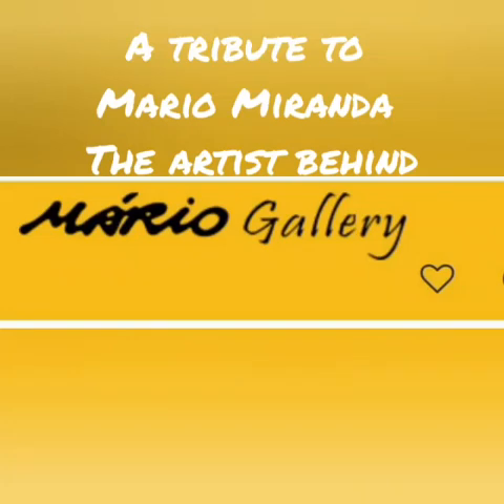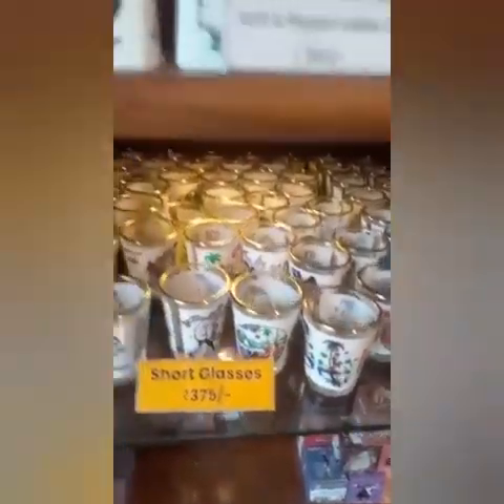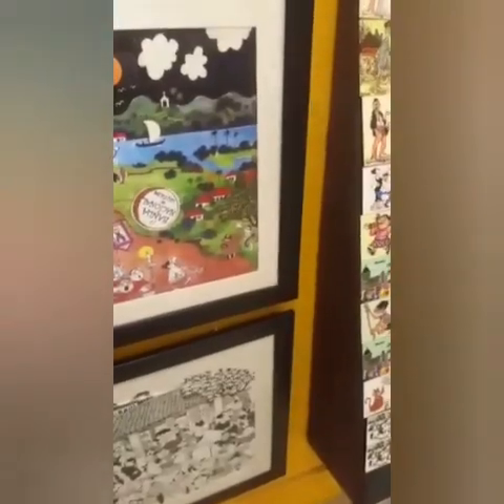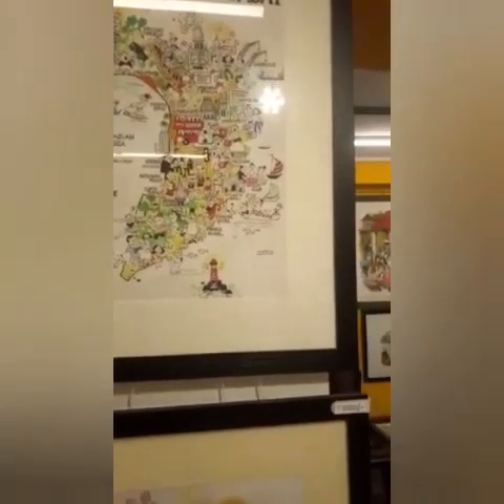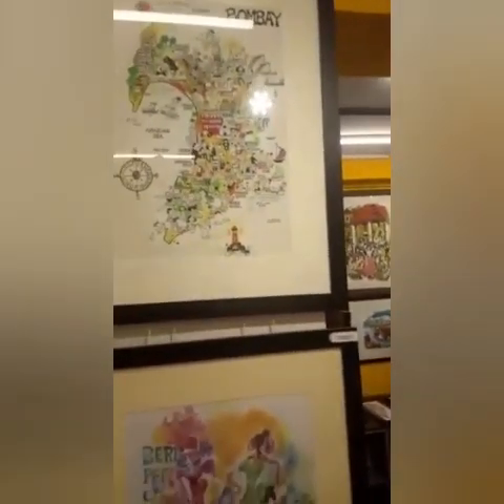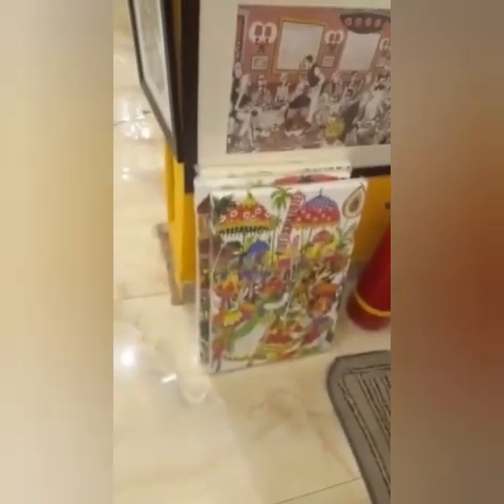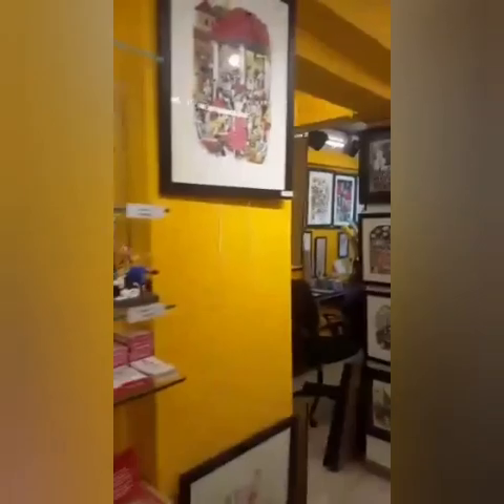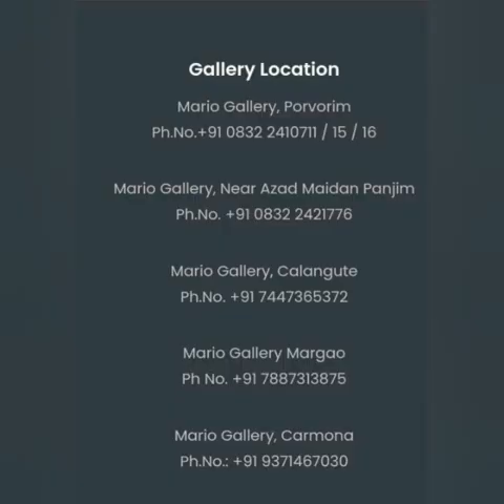A tribute to Mario Miranda